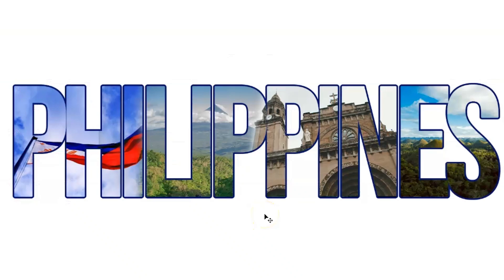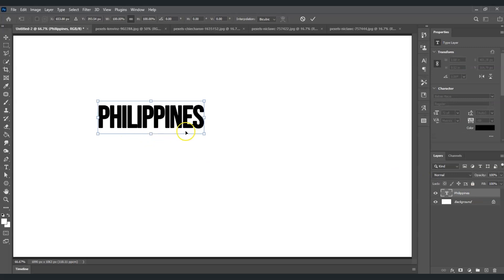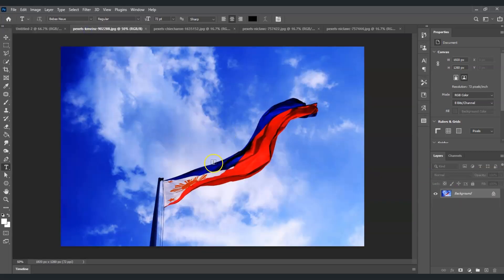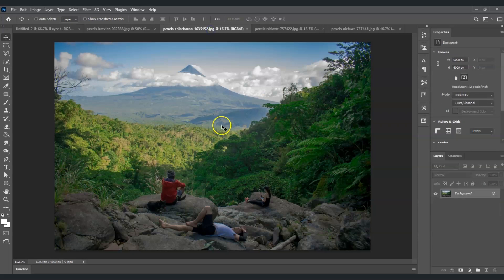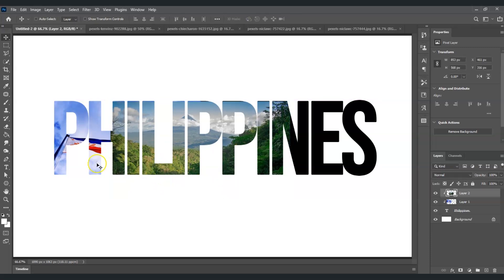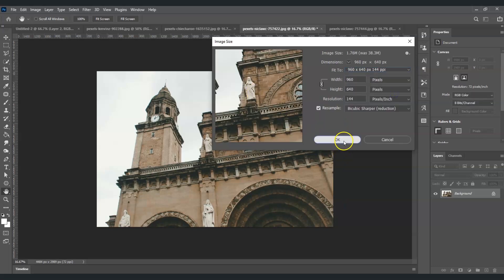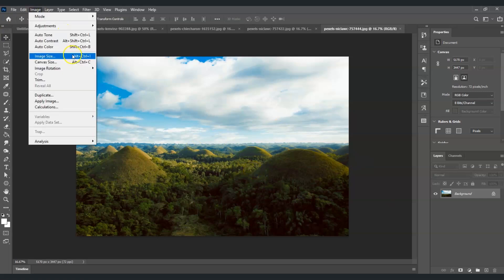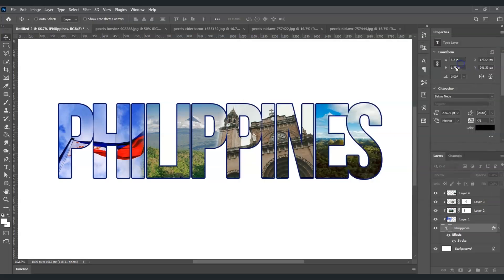How to Use a Clipping Mask Effect On Text in Photoshop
Get your free step-by-step How To Guide for creating a Clipping Mask Text Effect in Photoshop here:

In this tutorial, learn how to create a stunning clipping mask effect on text using Photoshop. This powerful technique allows you to merge images and text creatively, perfect for eye-catching designs, social media graphics, and professional presentations. Follow our step-by-step guide to master this essential Photoshop skill!